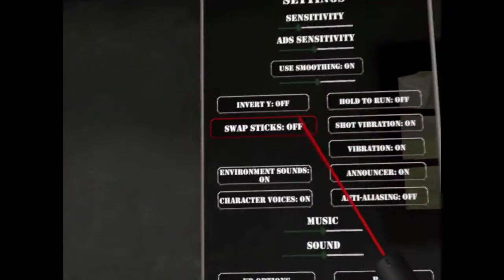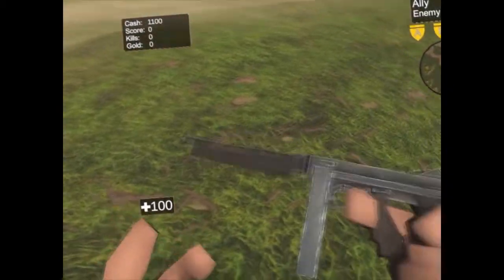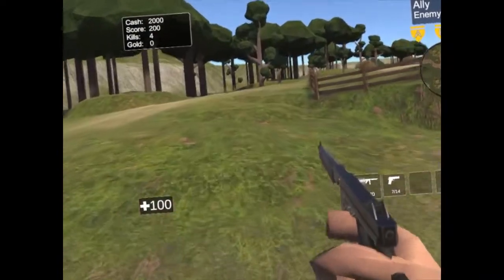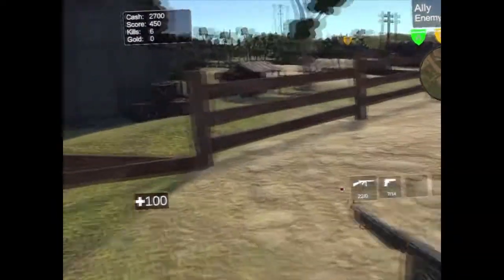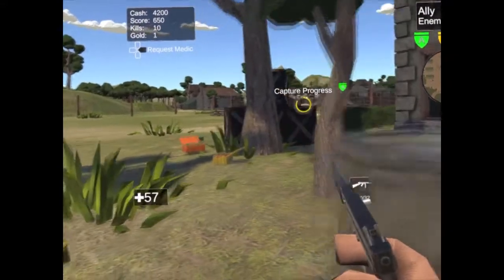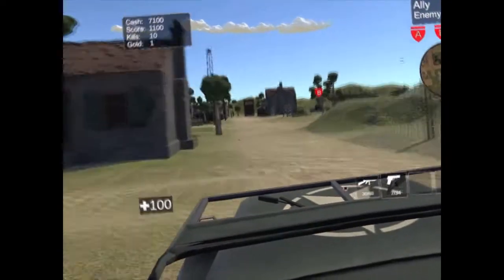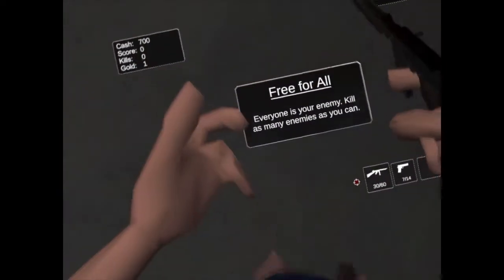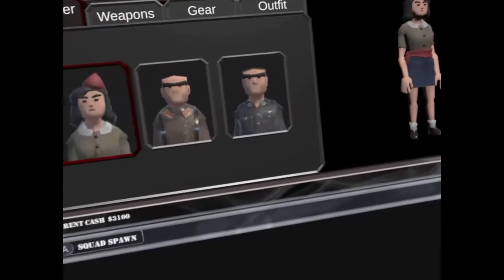Honor and Duty: D-Day VR PC Review - From PSVR Indie Hit to PC Dud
With ugly graphics, low playerbase, and its unpolished state, I simply cannot recommend Honor and Duty: D-Day. It may have been a hit on PSVR, but it's a complete dud on PC.

I got this game on Viveport Infinity.